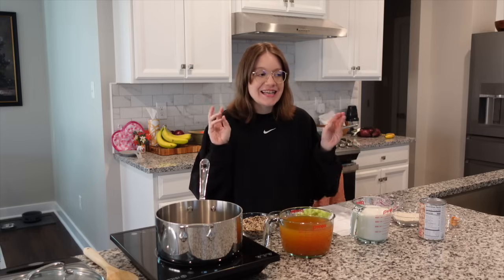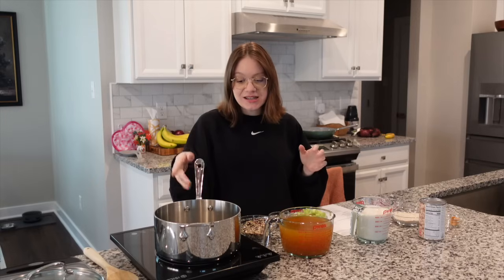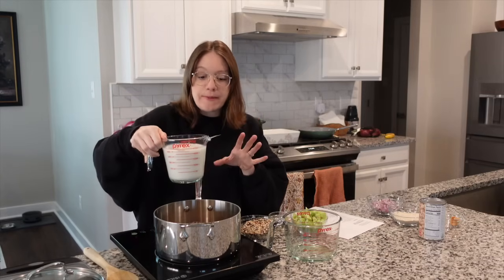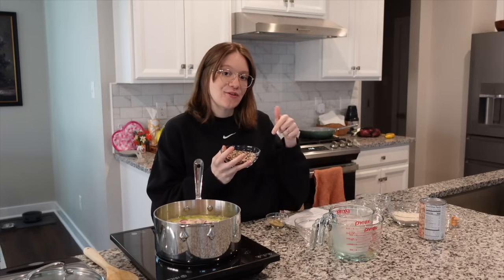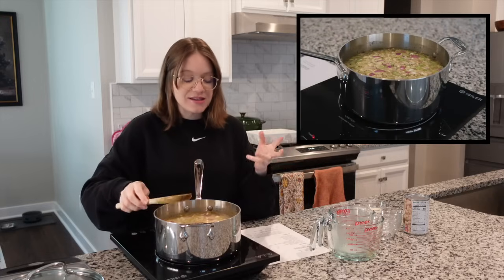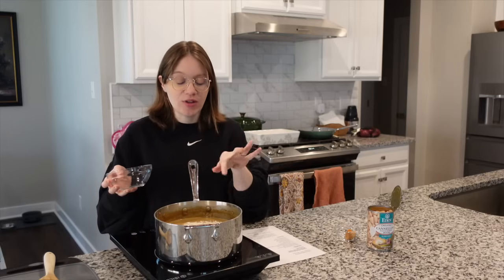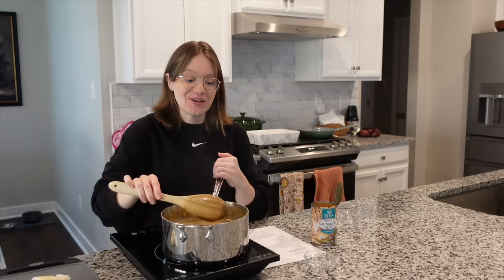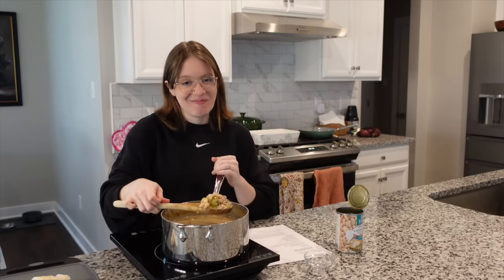Creamy Wild Rice Soup (whole food plant-based sos-free)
Wild rice recommended by Dr. Fuhrman

Creamy Wild Rice Soup
By: The Jaroudi Family
Serves 4-6

Ingredients:
4 cups of vegetable broth
2 cups of plant milk, unsweetened
4 celery stalks, chopped [160 g]
1/2 medium red onion, chopped [70 g]
1 - 15 oz can of cannellini beans (rinsed and drained) [425 g]
3/4 cup uncooked wild rice [146 g]
1/3 cup oat flour [41 g]
2 tsp white miso paste
1 tsp garlic powder
1/4 tsp ground thyme
1/4 tsp ground sage
1/4 tsp ground rosemary
1/4 tsp black pepper

Directions:
1.) Add the vegetable broth, plant milk, celery, onions, uncooked wild rice, and seasoning in a large pot. Cook on medium heat and bring the soup to a simmer. Once simmering, turn the heat low and cover the pot with a stock pot lid. Stir occasionally and cook until the wild rice splits and becomes tender. (This will be around 30-40 minutes).

2.) Add in oat flour and miso paste. Stir well to remove clumps. The soup will thicken and become smooth.

3.) Lastly, add the can of cannellini beans.